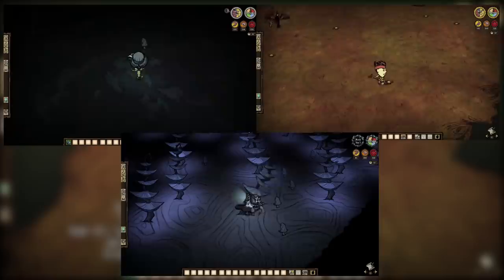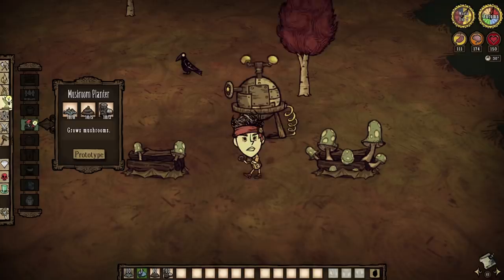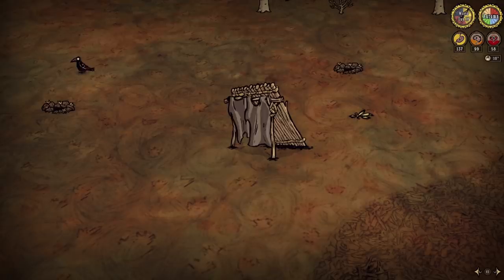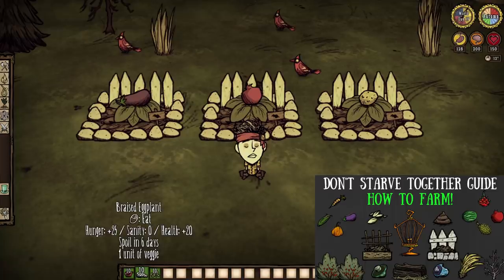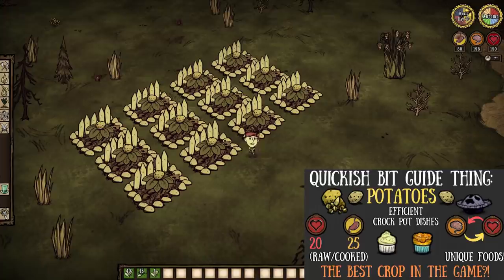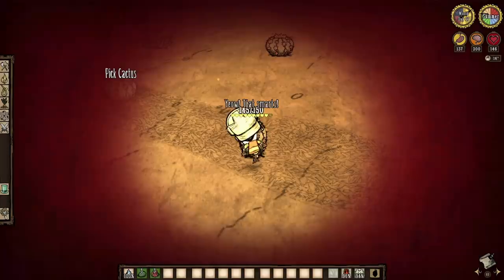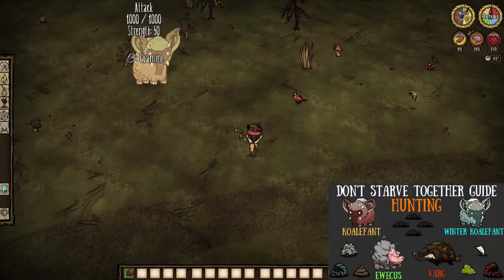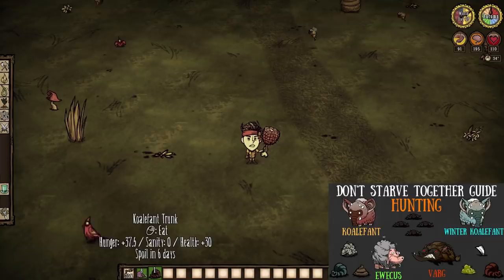Don't Starve Together Guide: Healing Methods [Early/Mid/Late Game]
Feeling a bit down? Heal up here!

To Those Who Make It Possible:

Darktail11 ll MazKanata II